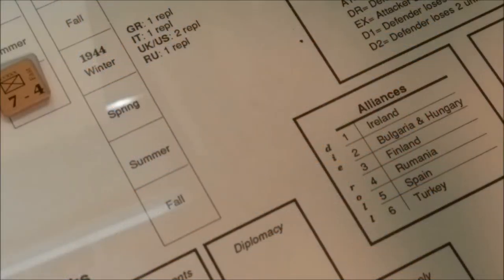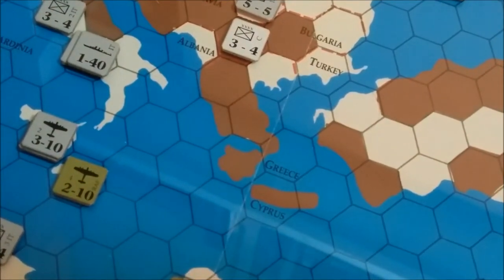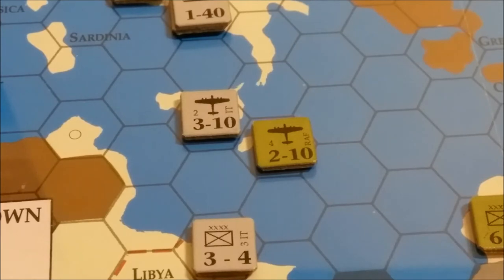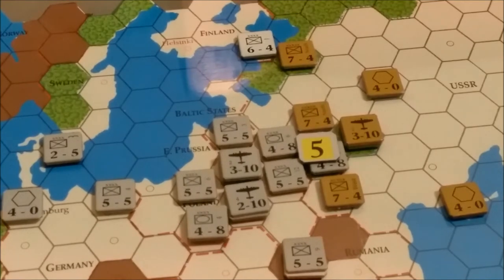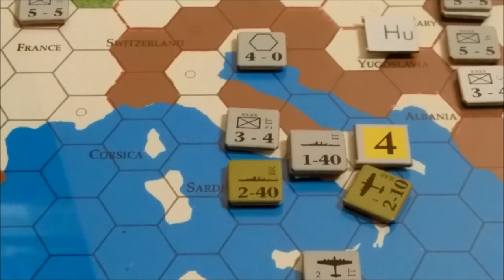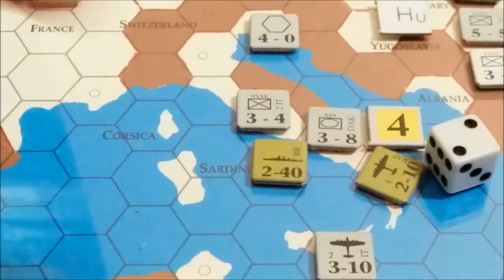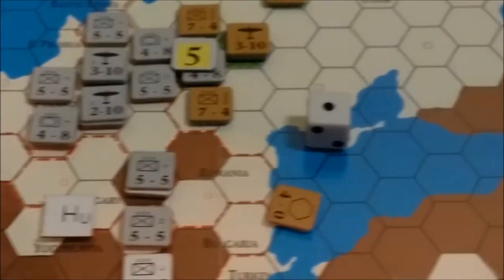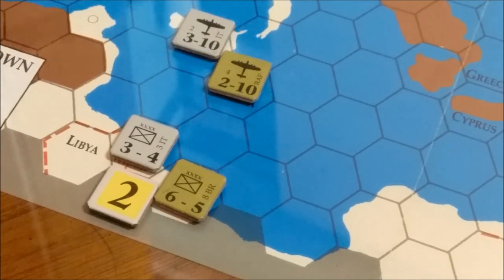2W 1941 Fall Second World War 3W